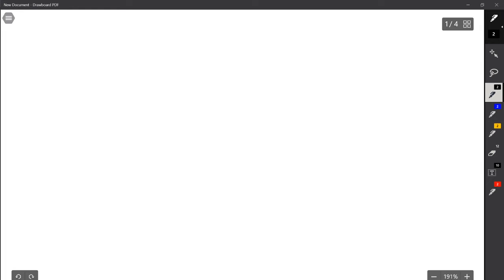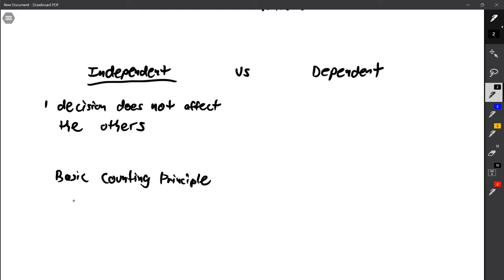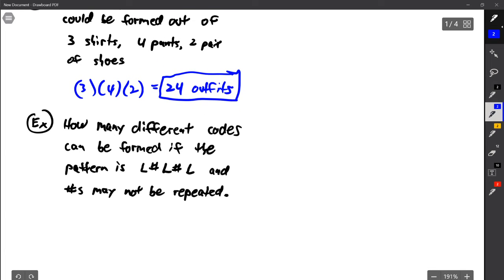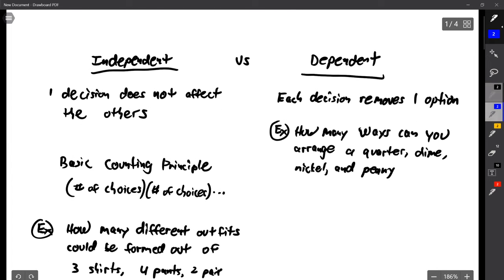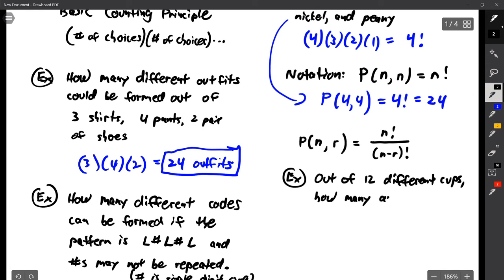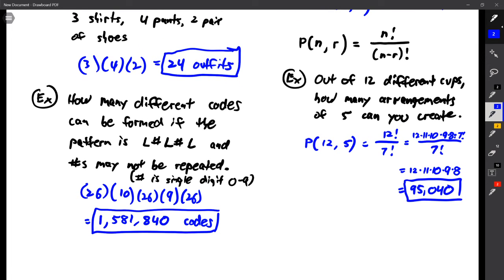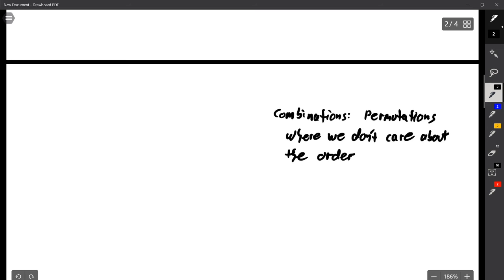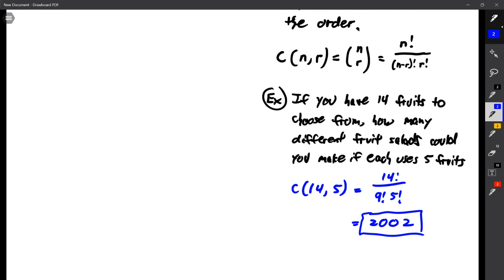Precalculus Lesson 13.1: Permutations and Combinations